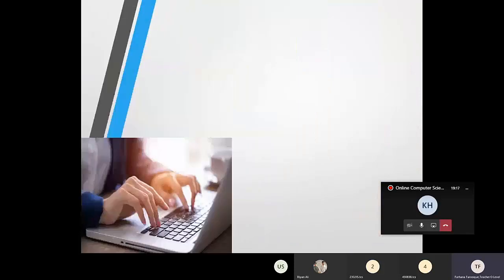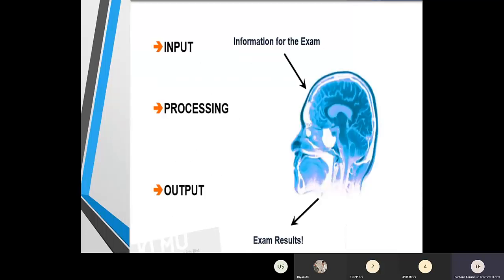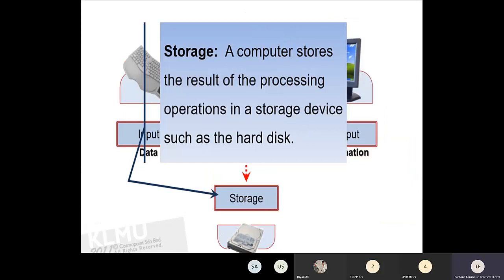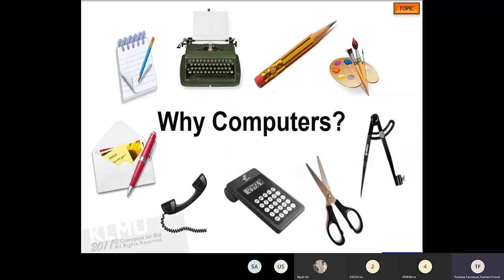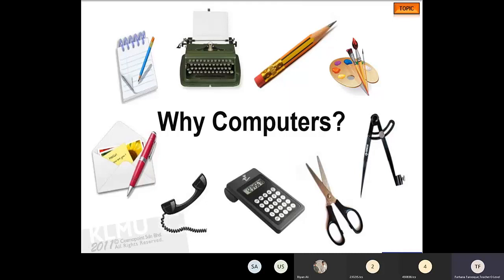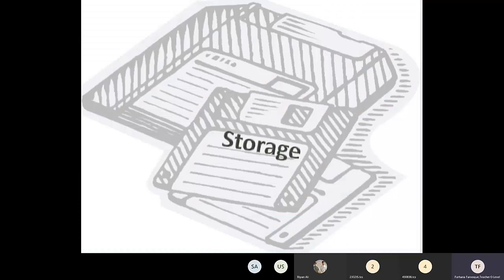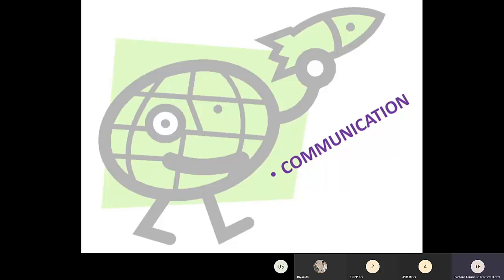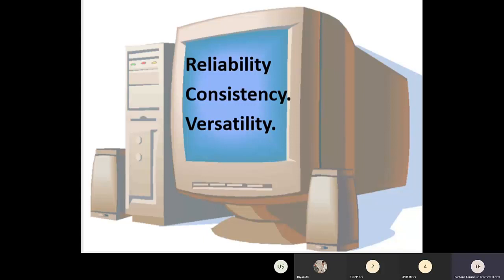Introduction to Computers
This channel is created for education purpose. Primarily this channel provides education related online teaching, and I also share my experience related to youtube video content with youtube creators